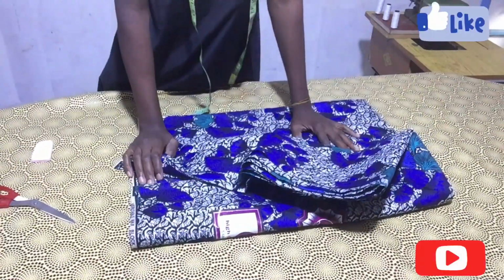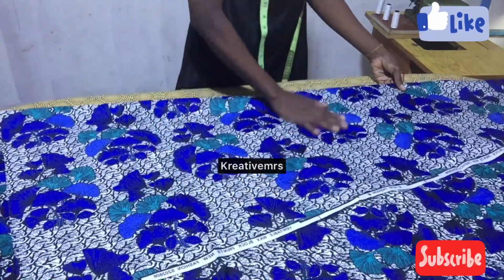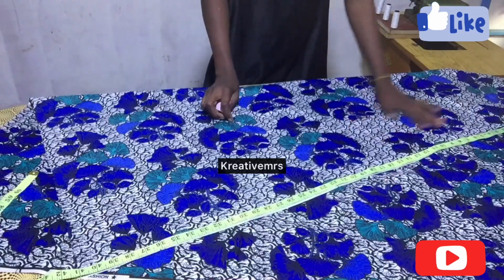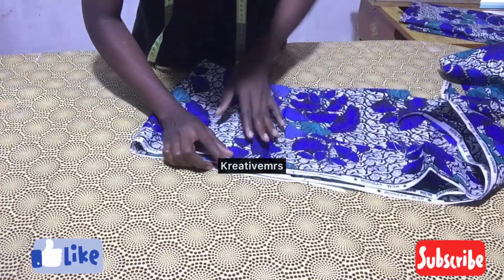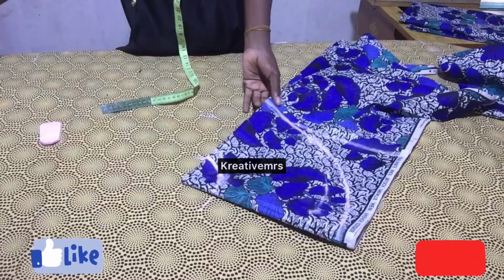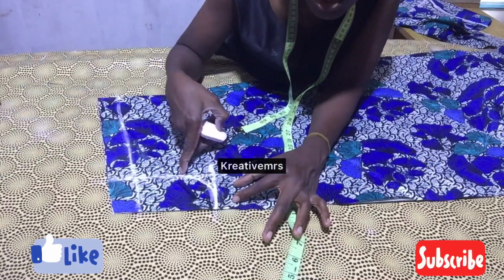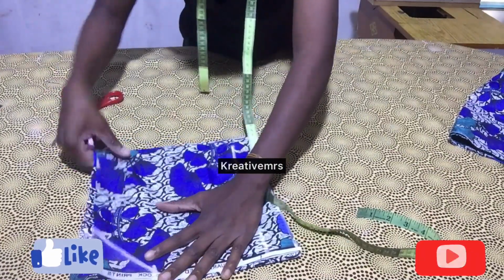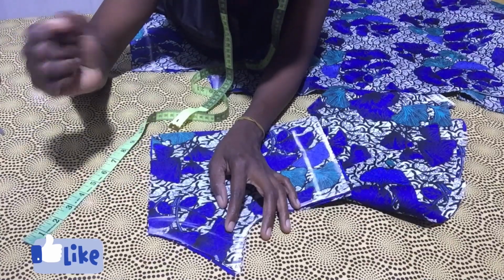How to make a simple flared gown with elastic neckline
Click here for the sewing video
4 yards of Ankara fabric (African print) was used for this style
35 inches elastic rubber
Thread
And it was made in an hour